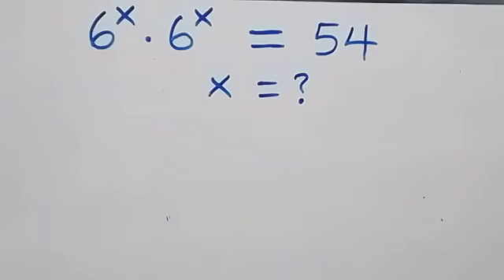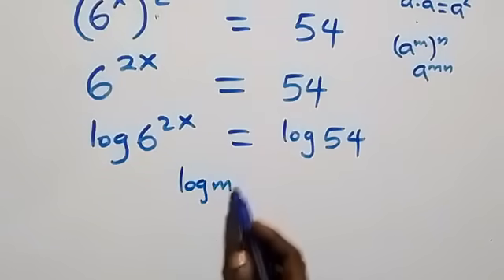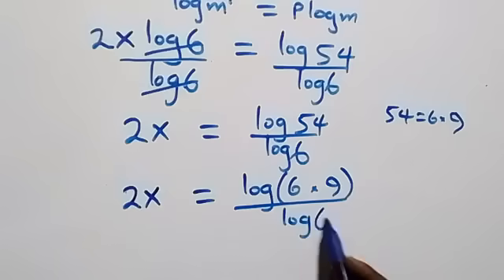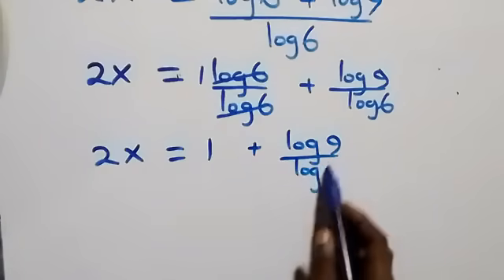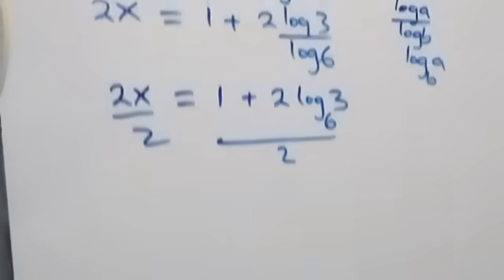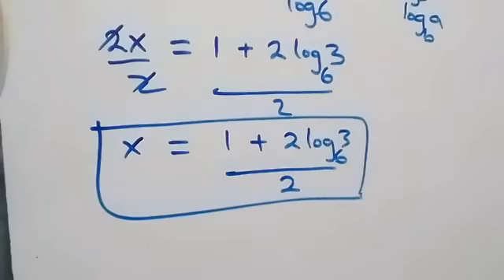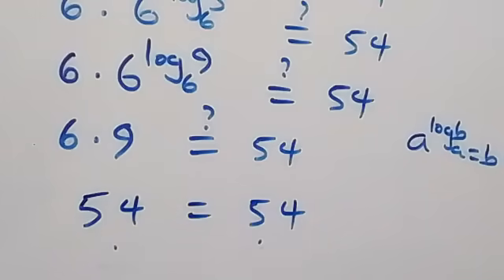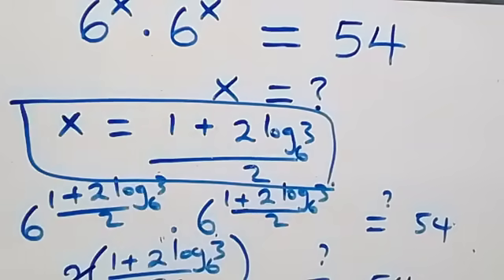Germany | Can you solve this? | Math Olympiad